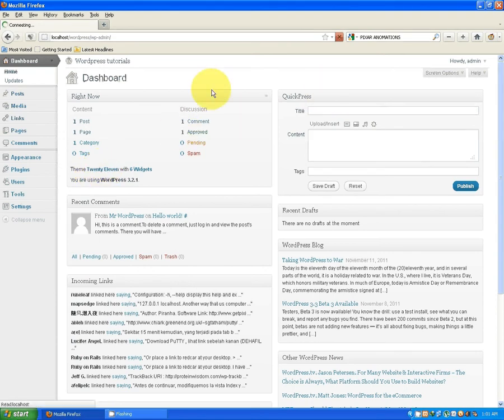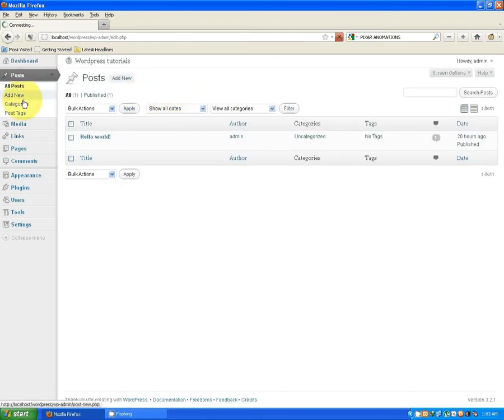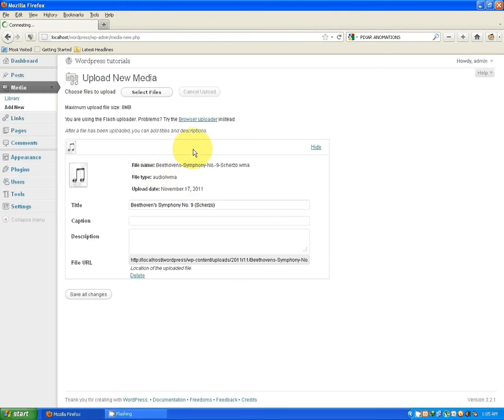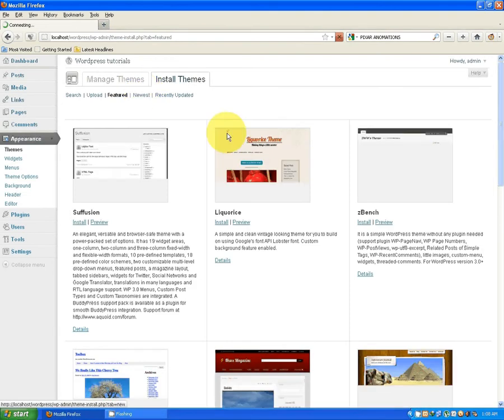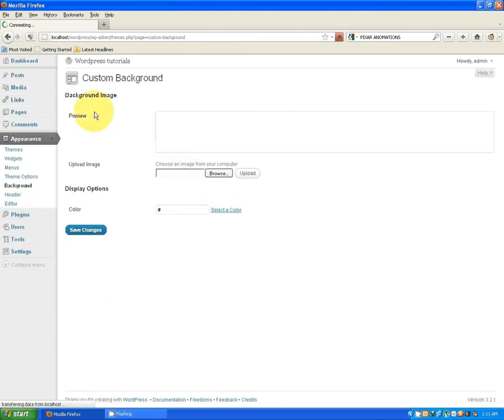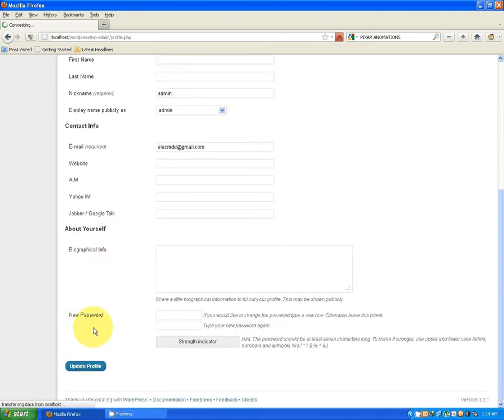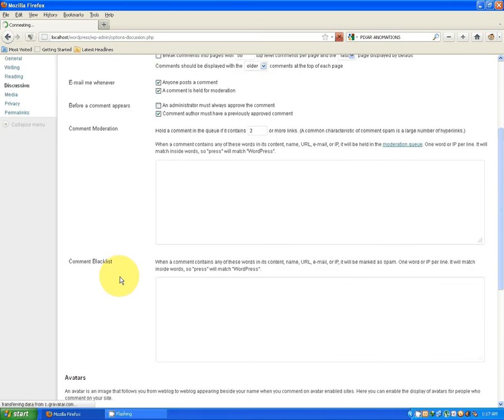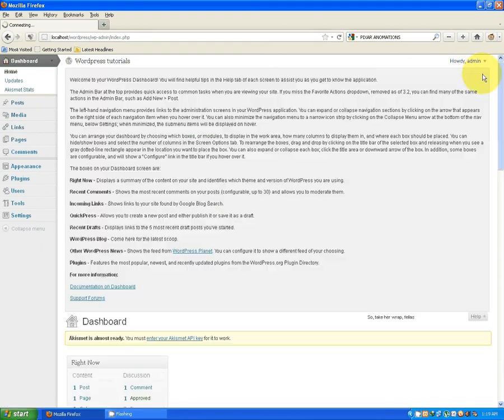wordpress-3.2.1 dashboard basic introduction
This video gives the basic introduction about the dashboard of your wordpress blog